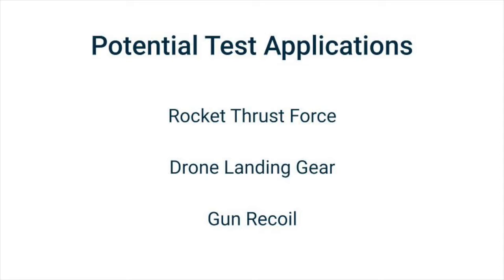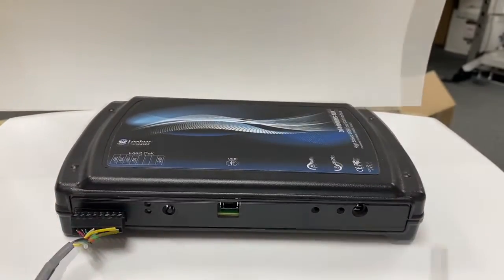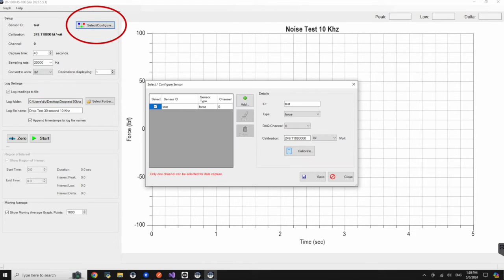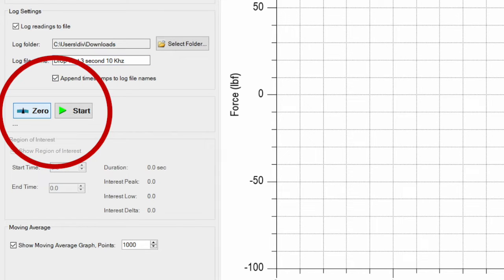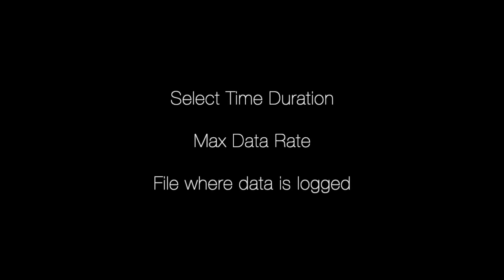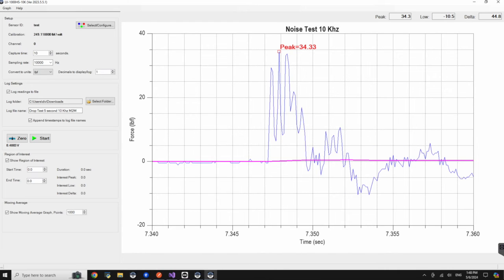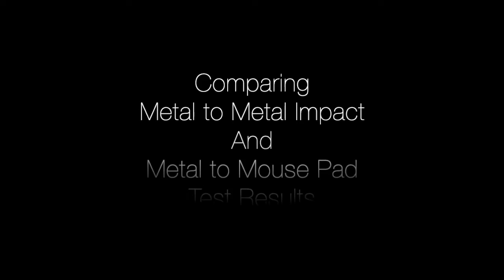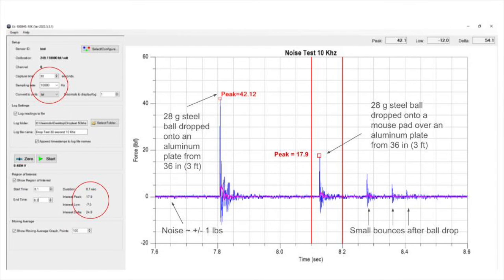Impact Force Measurement with High Data Update Rate (Up to 50 KHz): Ball Drop Test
This video demonstrates a ball drop test using Loadstar Sensors' high speed Impact Force Sensor Kit that includes an impact force sensor, DI-1000UHS-10K USB interface, and LV-1000HS-10K high speed software.

Customers have used this impact force measurement solution to characterize and measure impacts on helmets, cell phones, VR headsets, EV batteries, and safety harnesses. This solution has also been used to test rocket thrust forces, design drone landing gear, and help minimize gun recoil.

This video provides detailed instructions on how to install and set up LV-1000HS-10K and minimize noise before conducting two ball drop tests: metal to metal verses metal to mouse pad. You can then compare the results of both drop tests in the software or in an excel file. Our solution helps you to visualize the peak impact forces from the dropped balls, as well as the forces from the bounces after the initial drop. Using the zoom and graph overlay functions in the software, you can get a detailed view of the peak forces and duration of impact.

0:00 Intro to Impact Force Sensor Demo
0:10 Items included in the Impact Force Sensor Kit
0:17 Potential Test Applications
0:34 Set up the Impact Sensor and DI-1000UHS-10K high speed USB interface
1:02 How to setup LV-1000HS-10K high speed software
1:16 Run InstaCal to recognize the sensor on the PC
1:34 Set up the sensor in LV-1000HS-10K software
1:42 Use the Calibration Certificate to input the correct calibration value
1:51 Conduct the Metal to Metal Impact Test
2:15 Check and minimize the noise in the signal
3:03 Use LV-1000HS-10K to display force vs. time plot (zoom function)
3:22 Conduct the Metal to Mouse Pad Impact Test
3:47 Compare the Metal to Metal vs. Metal to Mouse Pad Tests (use graph overlay function)
4:12 View captured data in an Excel file
4:22 Summary of how to view and analyze the impact force test results
4:49 Contact Us